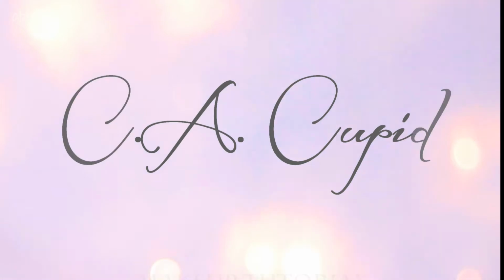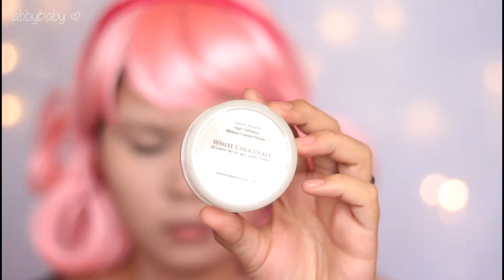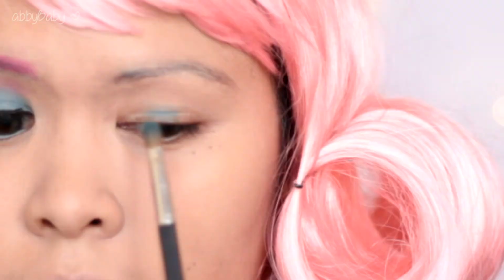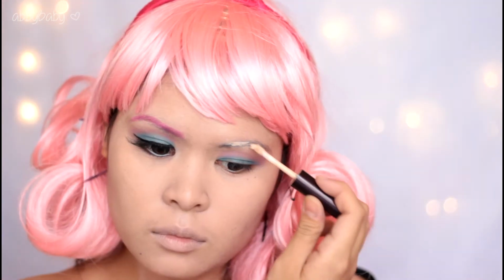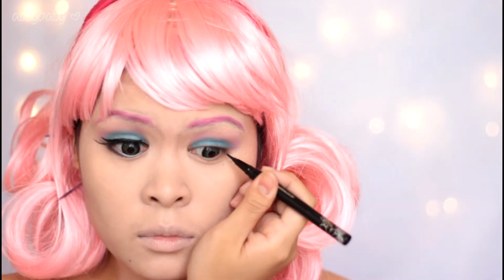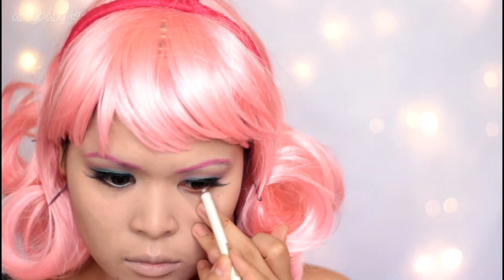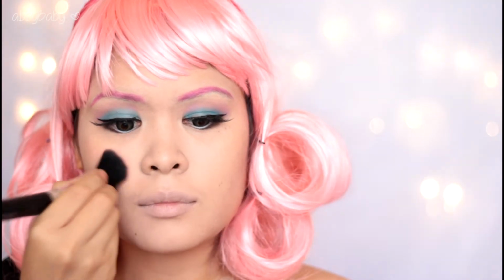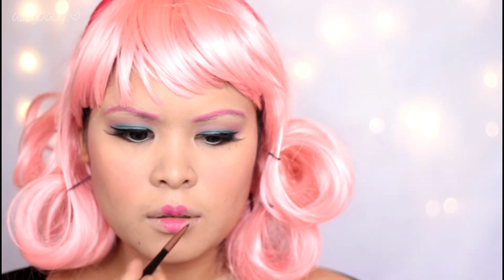C. A. Cupid Monster High Makeup Look